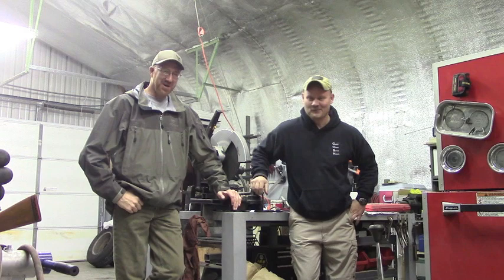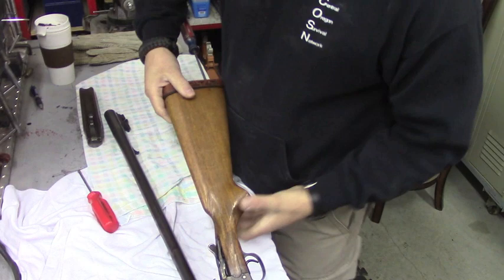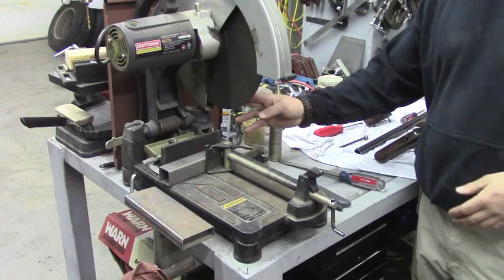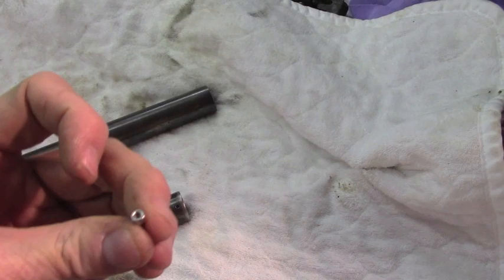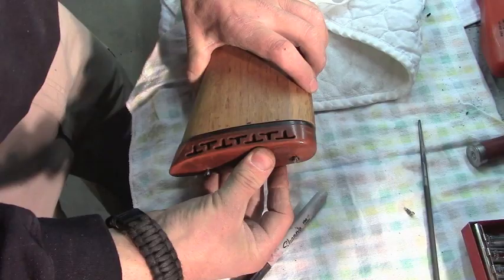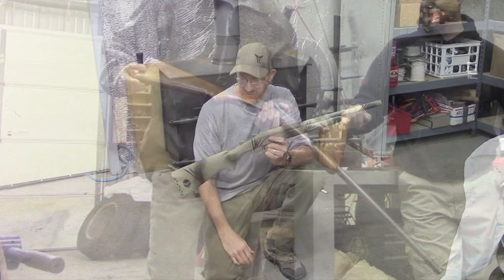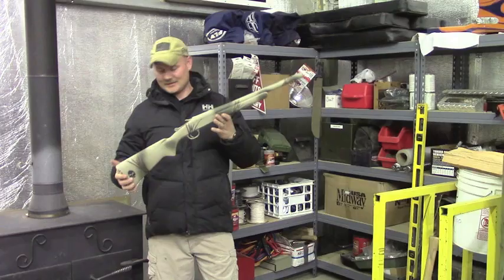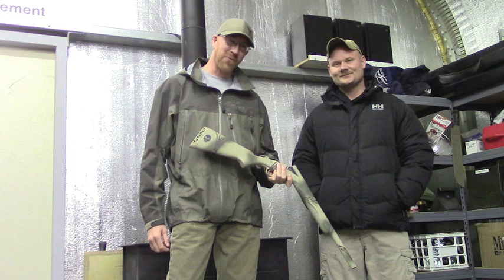$40 Bug Out Gun, Survival Rifle ? - My Bush Gun Build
$40 Bug Out Gun, Survival Gun? - My Bush Gun Build-

For a while I've been wanting to build a bug out rifle, survival rifle, or just all around bush gun.  Without spending a lot of money, I wanted a survival gun that was light, compact, and versatile.  For me a bush gun, bugout gun, or survival rifle needs to be capable of taking a variety of game animals both large and small.  That means a caliber that has a wide variety of rounds.

I chose a 12ga shotgun for this project because of the variety of ammunition available.  Slugs for large game, buckshot for medium game and personal defense, and lighter bird shot for small game.  I also plan on getting some of those caliber adapters like the Short Lane adapters so I can also shoot .22 ammo through it.

While my main purpose for this build is a general bush gun... As a bug out rifle or survival rifle it could also work very well. It is a bombproof firearm that is the ultimate in simplicity, reliability, and durability.  If SHTF and I did end up bugging out to the desert with my EDLS pack, this gun would make a fine companion. I feel pretty confident that 75 rounds of a few different types os 12ga ammo could feasibly feed me for 6 months or more.  A deer every 30 days or so, supplemented by a variety of smaller rabbits, birds, etc. could provide a protein base for a sustainable diet.

But mostly what I'll use this fun for will be carrying with me in the desert on my trips.  It's light, it will fit in a pack easily, and I can accomplish a lot with 10-15 rounds of ammo I'll typically carry.  It's just another fun firearm to shoot that I only have $40 into.  So I won't mind beating it up and exposing it to the elements.

Survival Rifle, Bug Out Rifle, Survival Gun, Bugout Gun, Bugout Rifle, best firearm for bugging out, best firearm for SHTF,